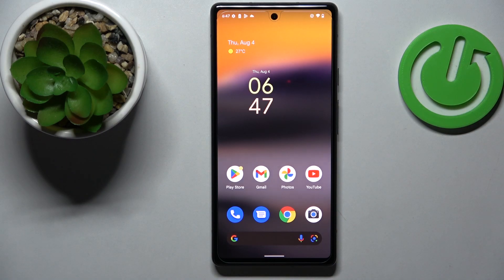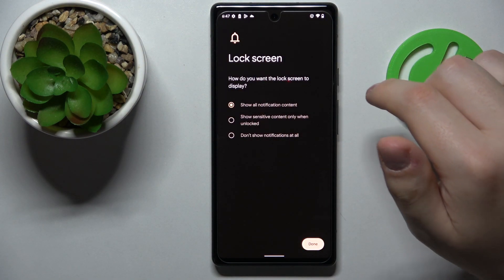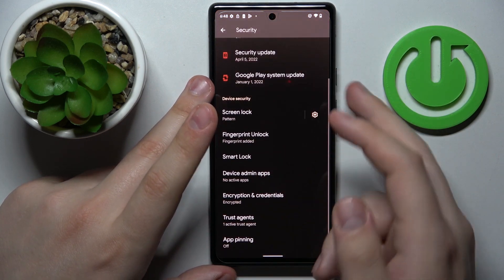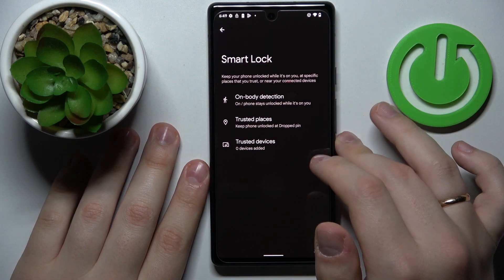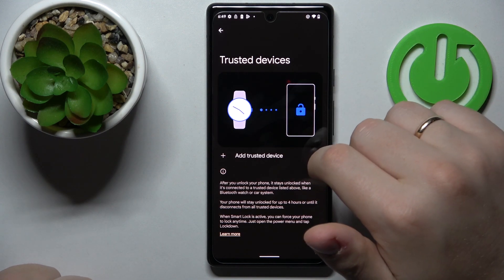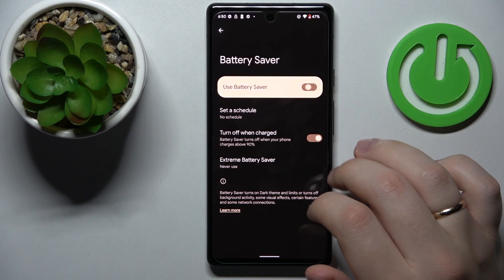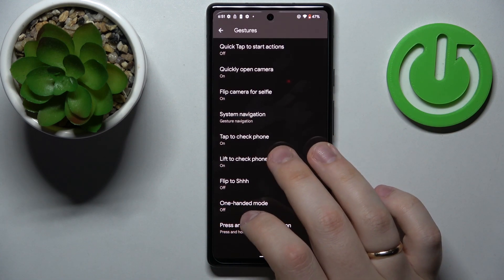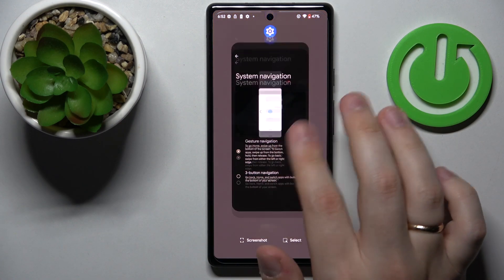Google Pixel 6A: Best Tricks and Features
What are the most interesting features of the Google Pixel 6A? What are the best tips for Google Pixel 6A? What are the tricks for the Google Pixel 6A? Does the Google Pixel 6A have hidden features?